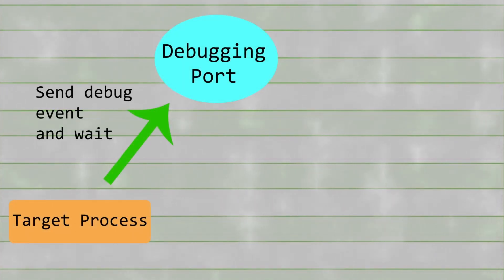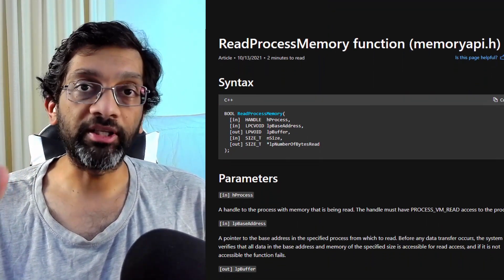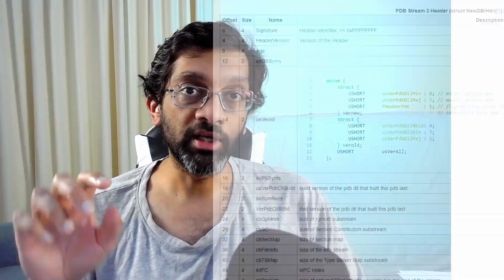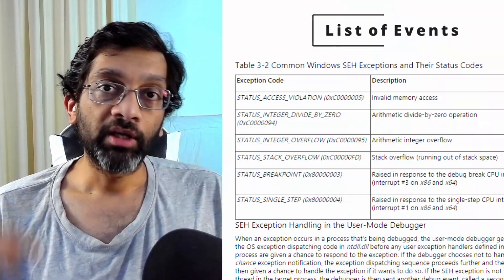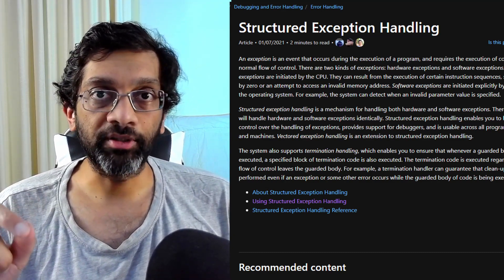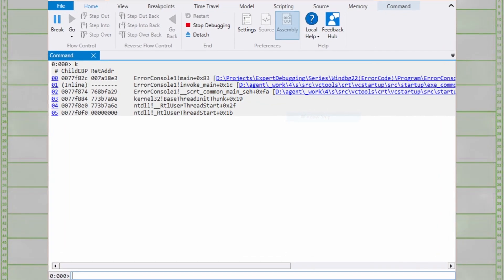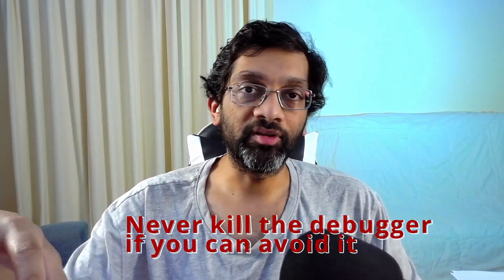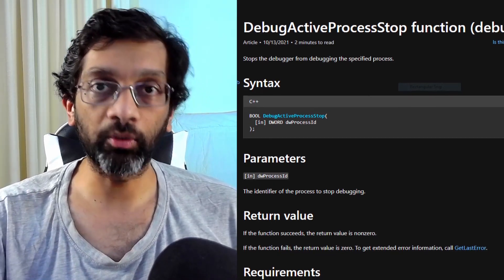How WinDBG works. A quick run down of how WinDBG debugs a user mode application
How WinDBG works. A quick run down of how WinDBG works with an example of WinDBG debugging a user mode application